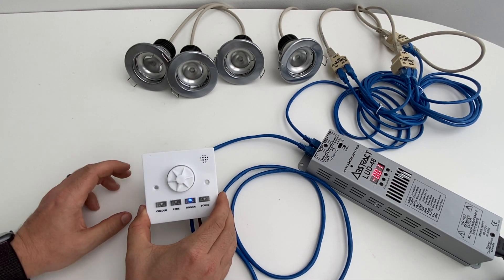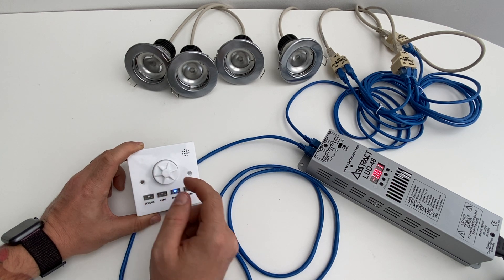Button-Press DMX Control Panel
How to wire and use our Button-Press DMX Control Panel

John - Instyle LED